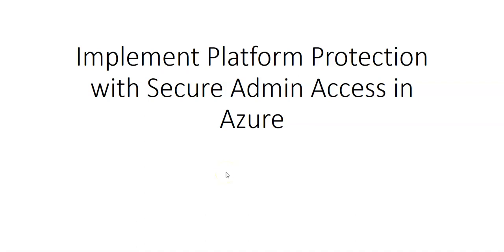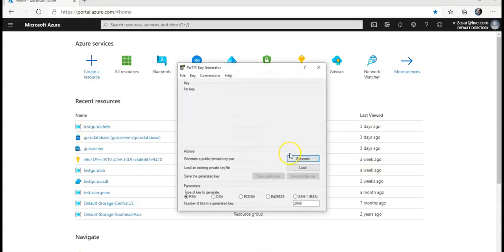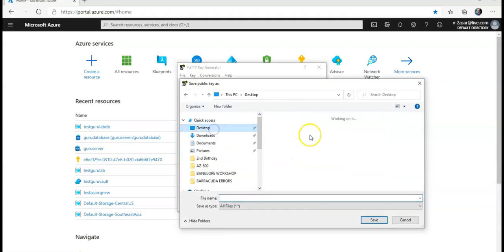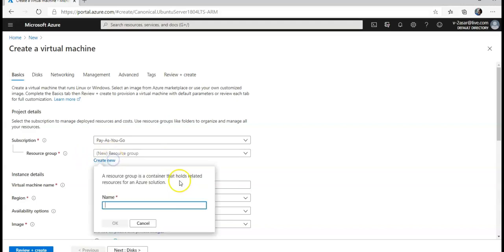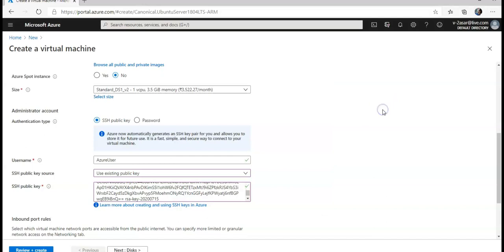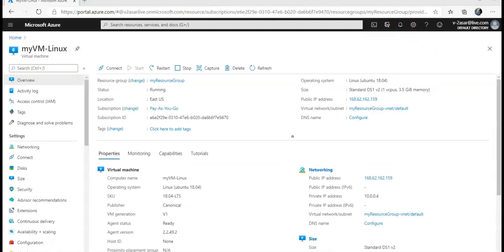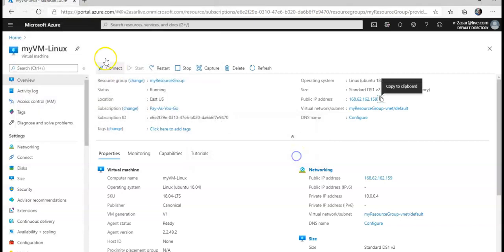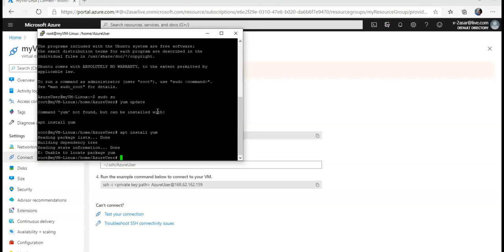Implement Platform Protection with Secure Admin Access in Azure